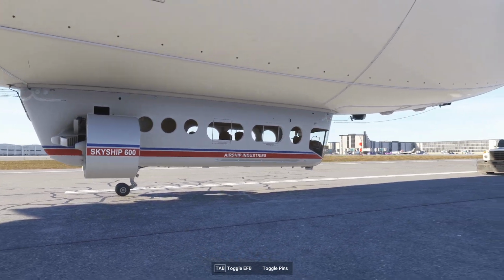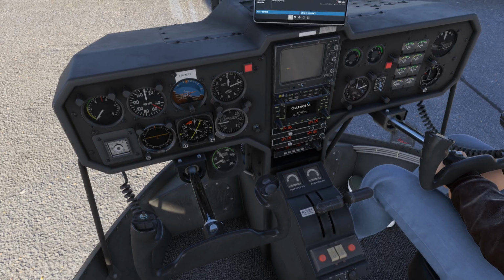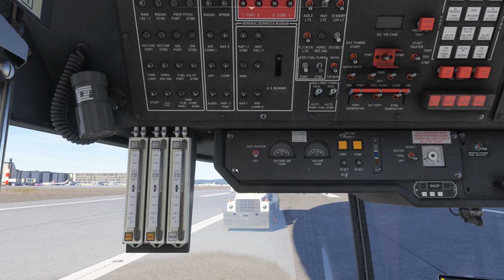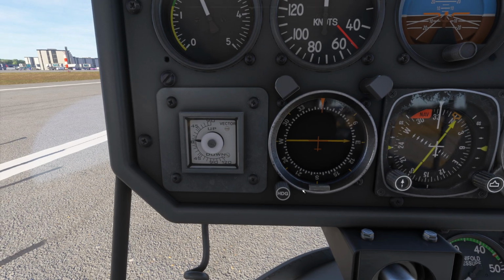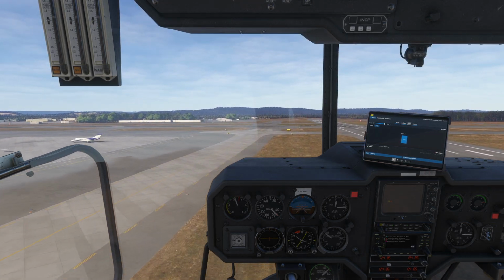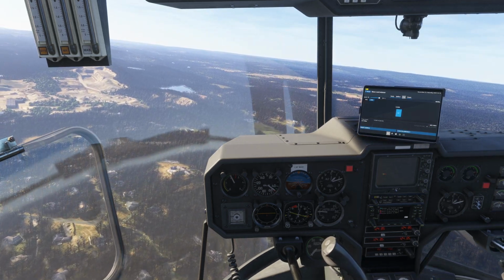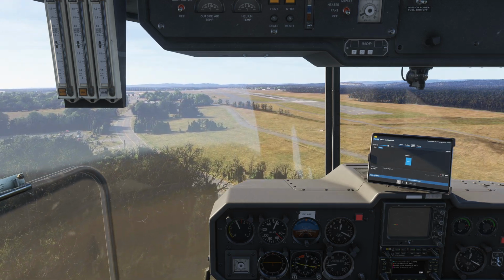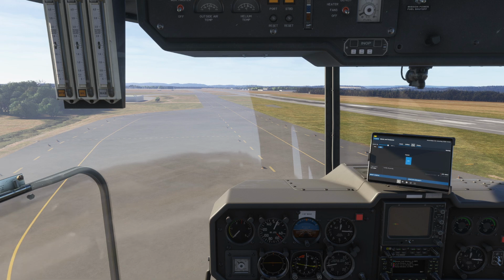MSFS 2024 - Basic Airship 600 Tutorial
In this video, we show you the basic controls and techniques of operating this lumbering vessel.